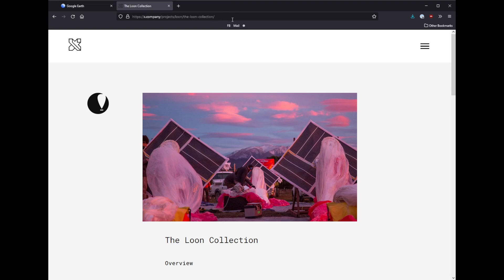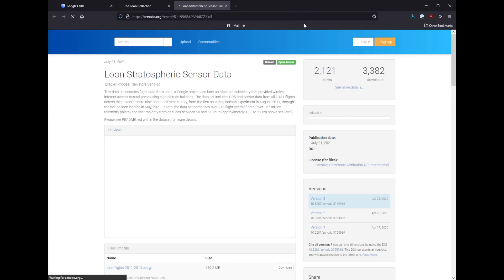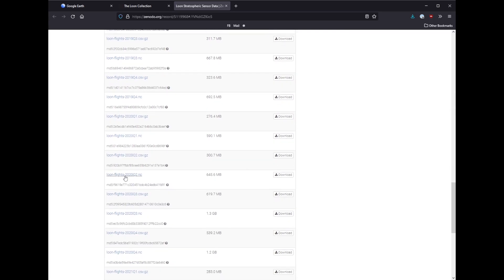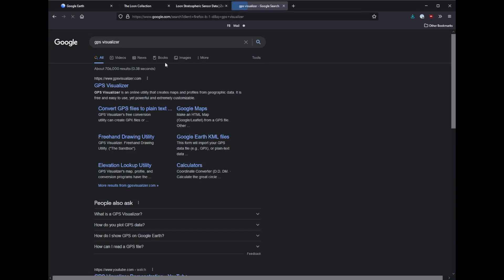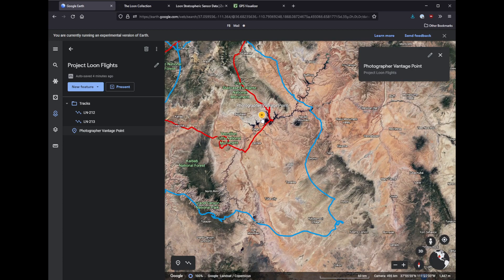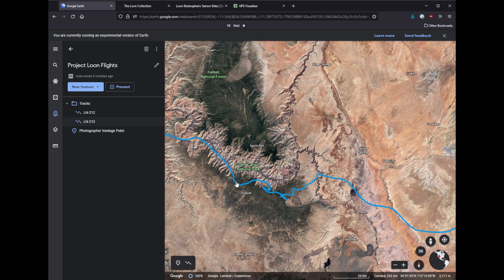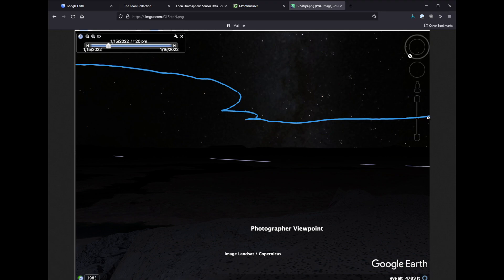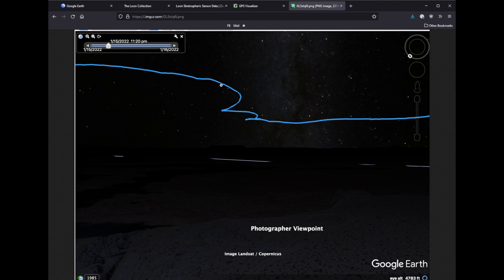Corridor's UFO Video - Project Loon Path Data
Just a quick video showing how I found the Project Loon flight that was visible in the UFO debunking video by Corridor.